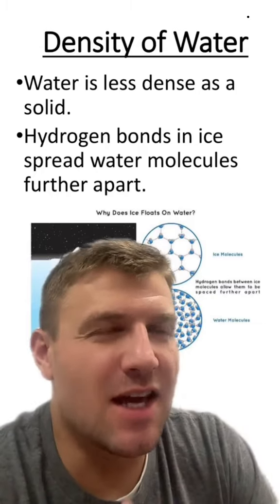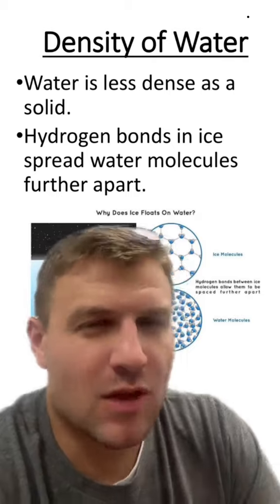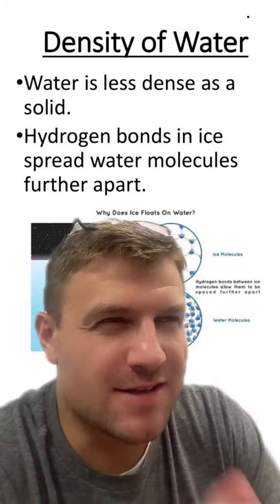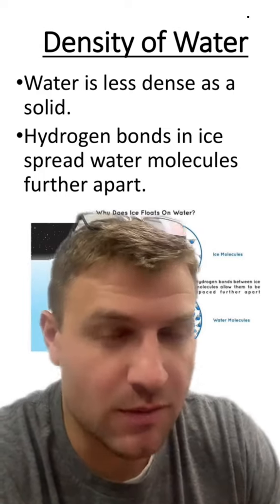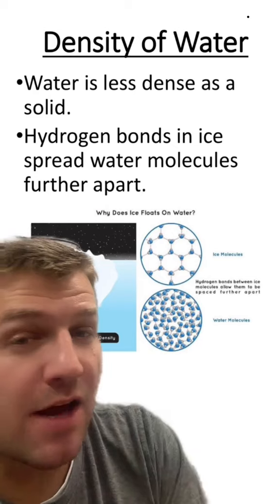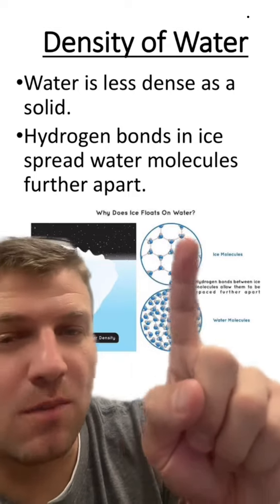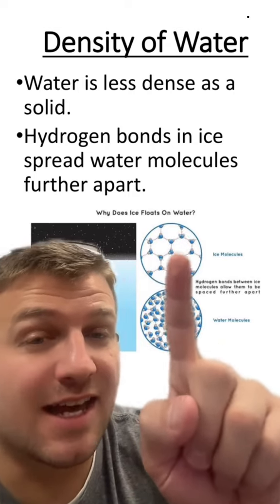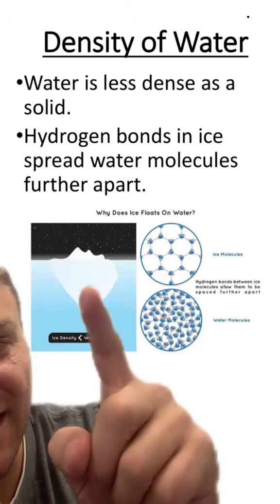Why does ice float?